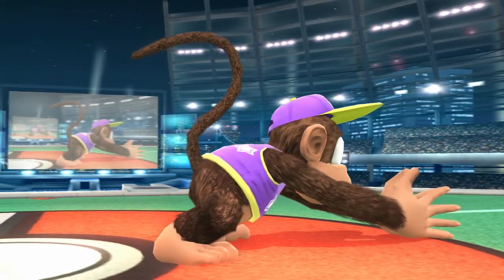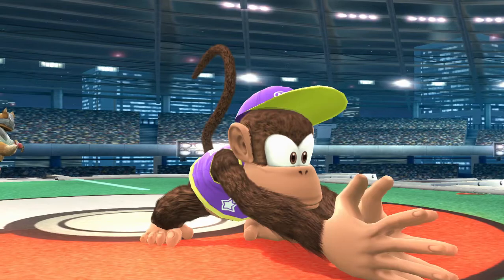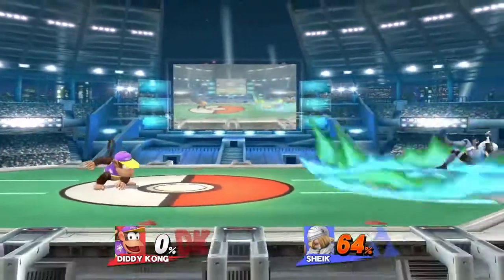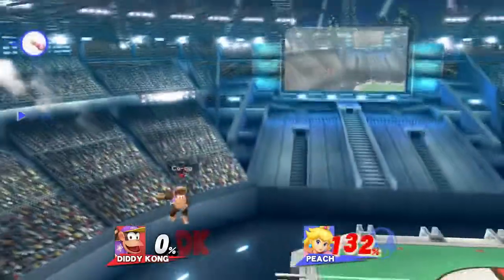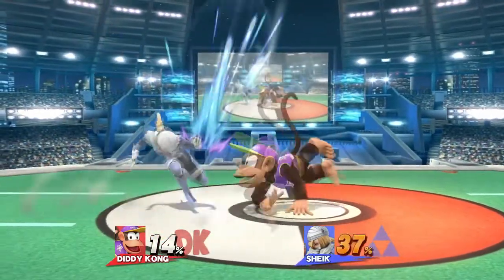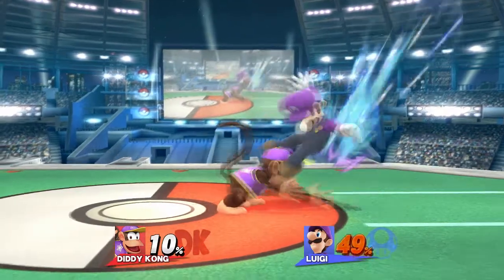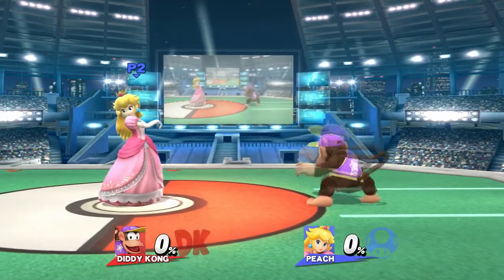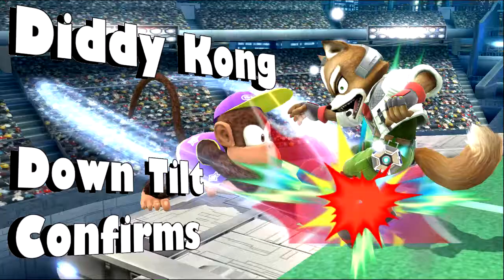Diddy Kong Down Tilt Confirms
What's up!

After being asked many times, I decided the best thing to do was to make a video for diddy's down tilt confirms at all percents. It's pretty straight forward so I hope this helps a couple people lost when it comes to going for the right thing.